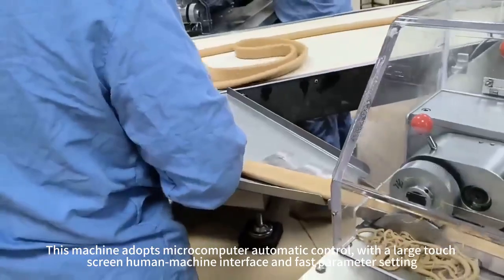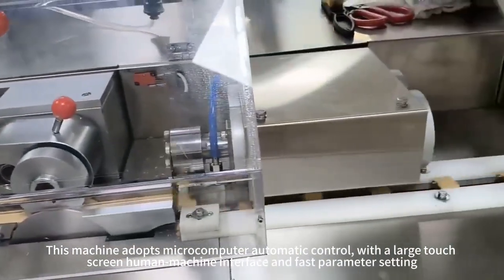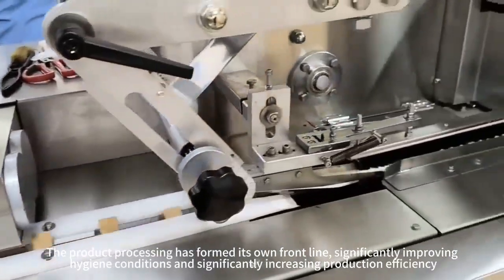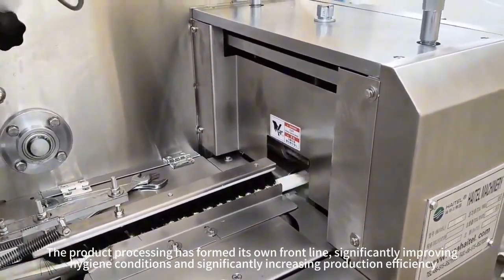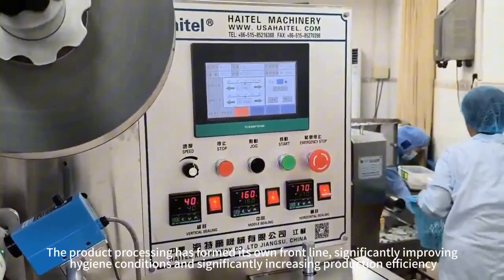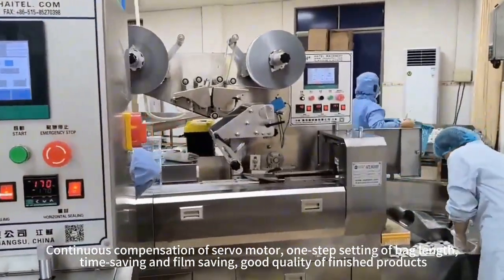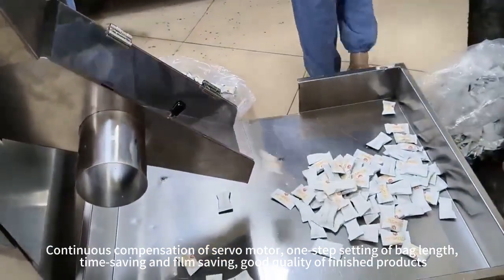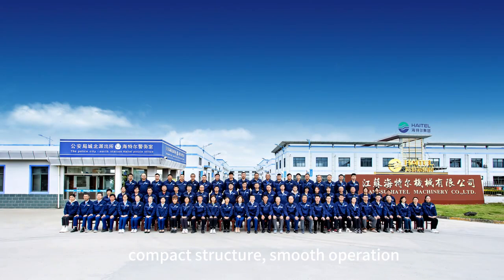Haitel cutting and flow wrapping machines for fudge candy and chewing gum